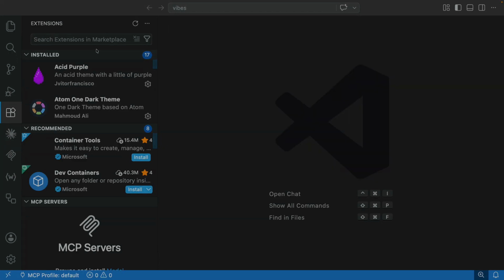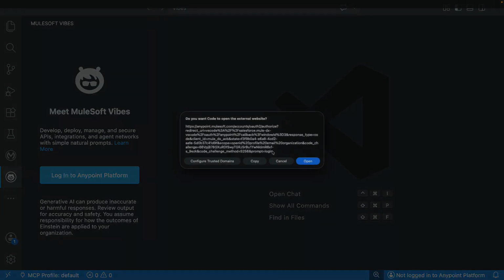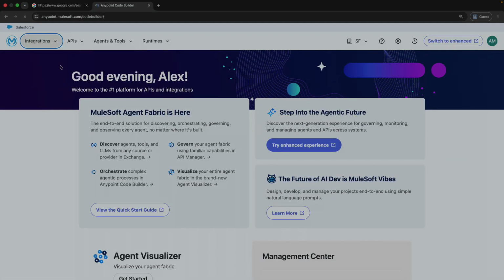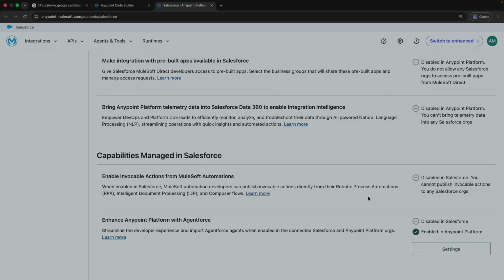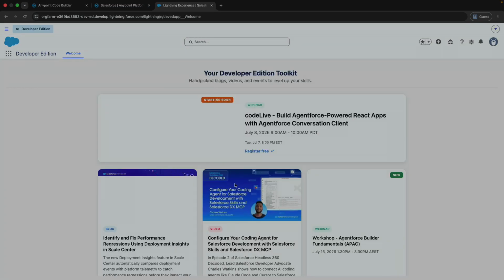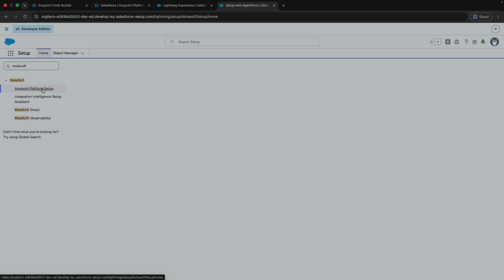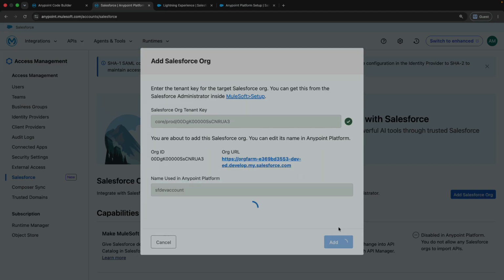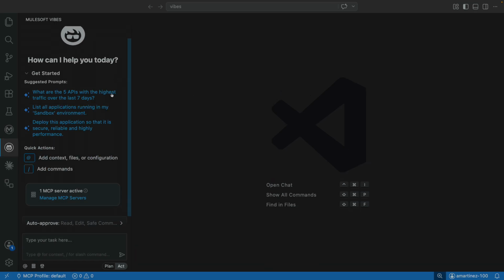How to Enable MuleSoft Vibes in VS Code (Agentforce, 100% Free)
Enable MuleSoft Vibes (the AI assistant) in VS Code from scratch. We install the Anypoint Extension Pack, spin up a free Salesforce Developer org, enable Agentforce + Einstein, connect it to Anypoint Platform, and get Vibes live in the editor.

Chapters:
0:00 Install the Anypoint Extension Pack
0:30 Log in to Anypoint Platform (Vibes)
1:05 Enable Agentforce in Anypoint Platform
1:27 Create a free Salesforce Developer Edition org
2:11 Turn on Agentforce & Einstein in Salesforce
2:38 Connect Anypoint Platform to your Salesforce org
3:28 Enable Agentforce in Anypoint Platform
3:36 MuleSoft Vibes is live